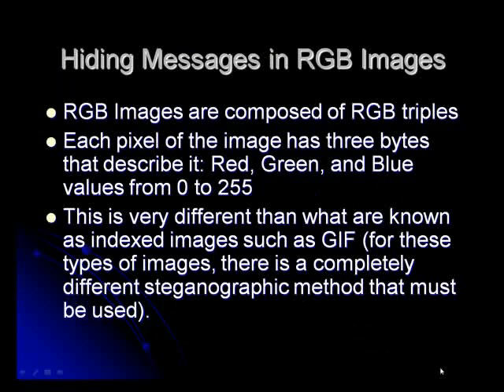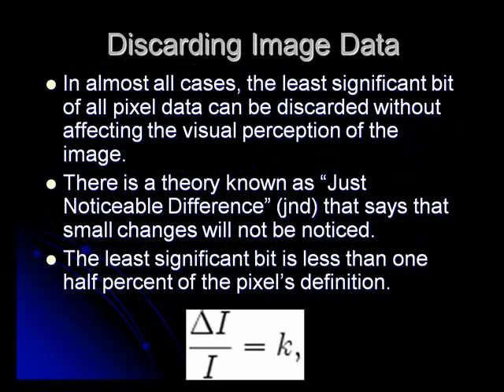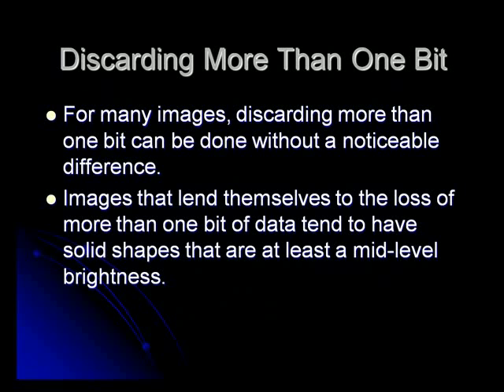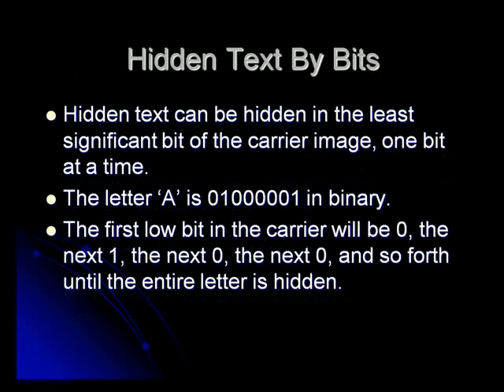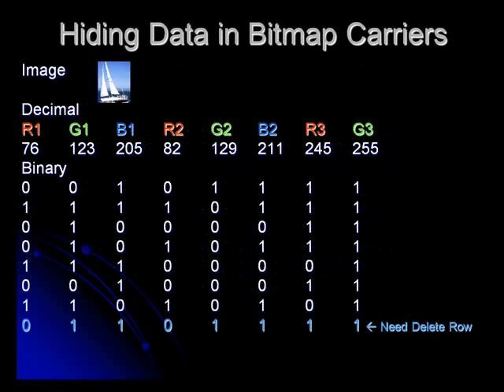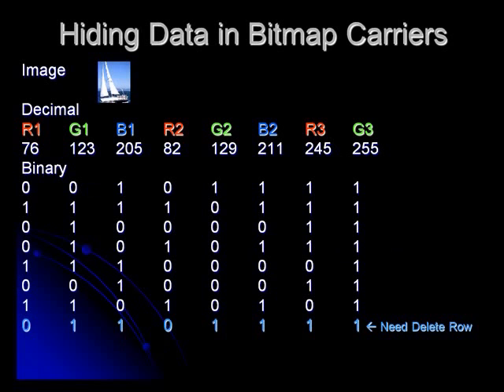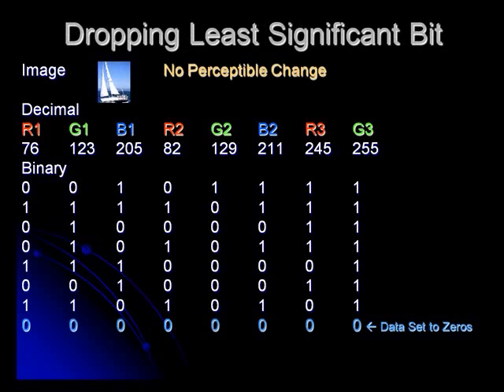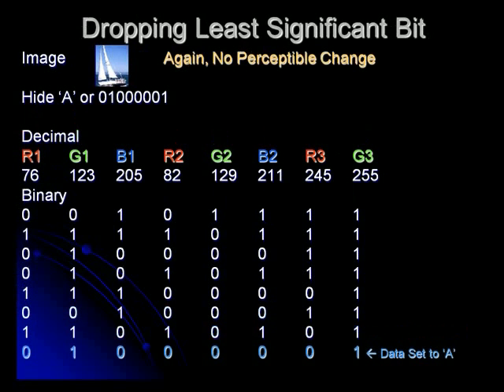Stegonography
This video describes steganography, the different methods, and its processes. This video also tells the pros and cons of steganography and also how to protect against maliscious use of steganography. Card Hero for Windows 8 has 18 card games including spades, hearts, bridge, poker and blackjack! Dozens of variations for each game, the most complete Card Games App for Windows 8.